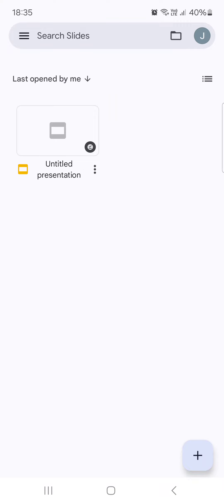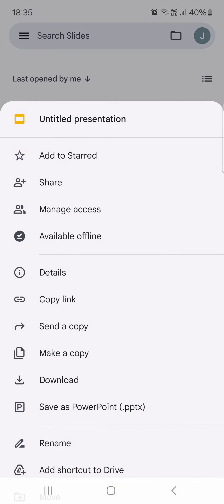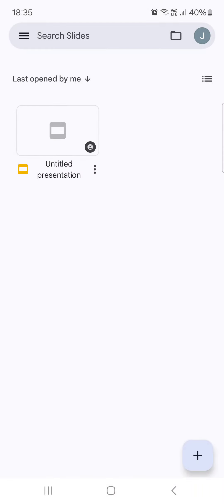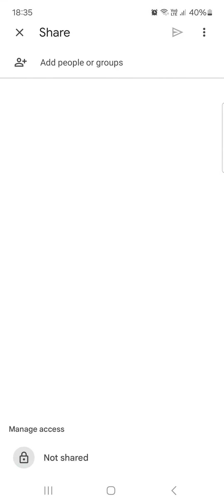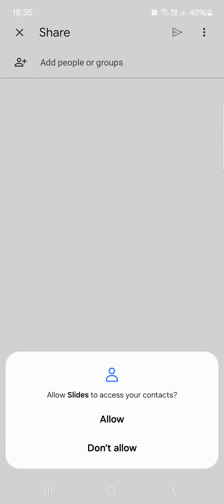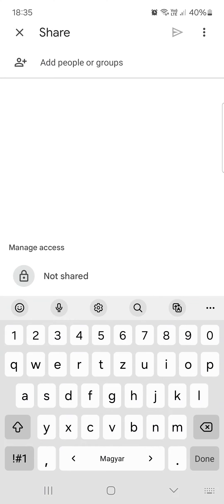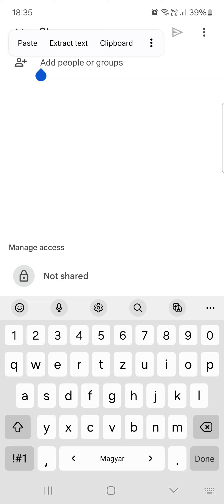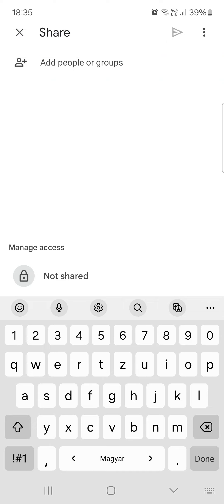How To Share Presentation In Slides?